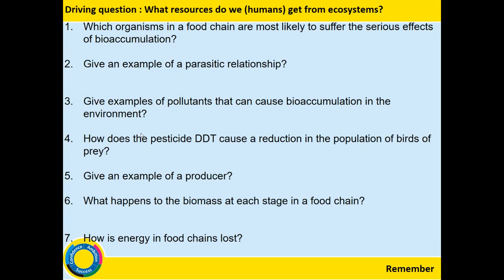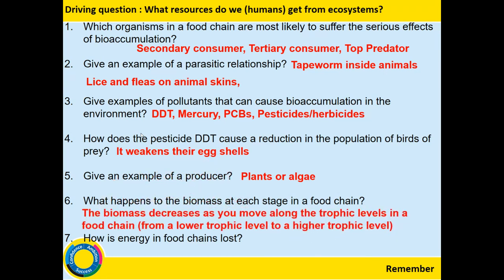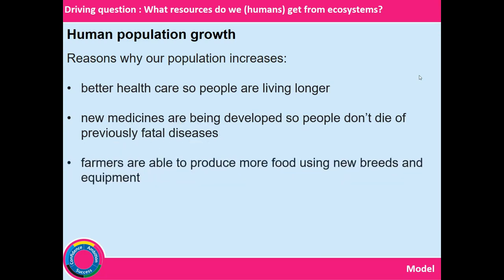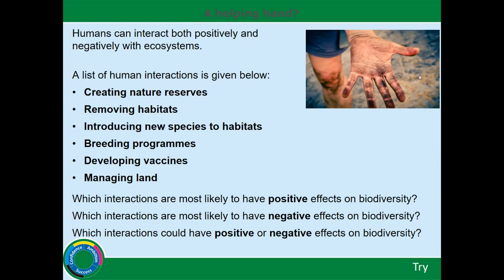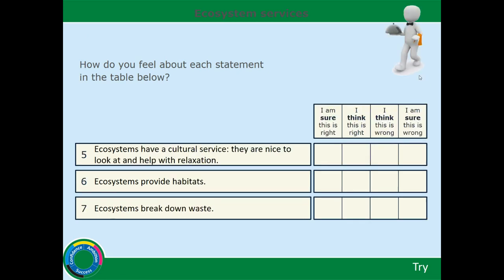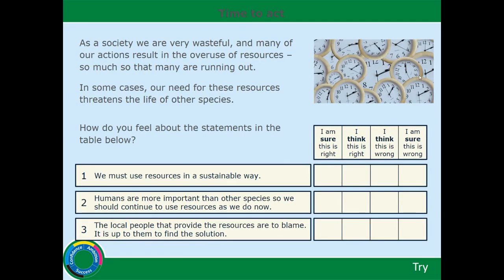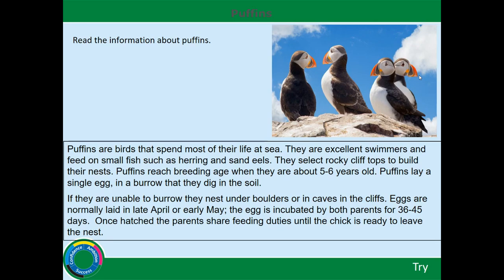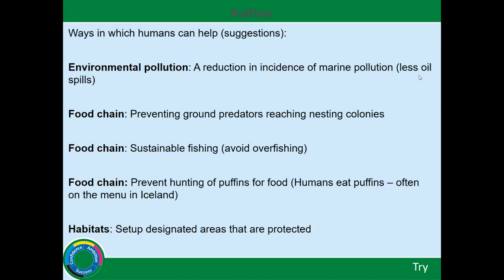Humans as Competitors